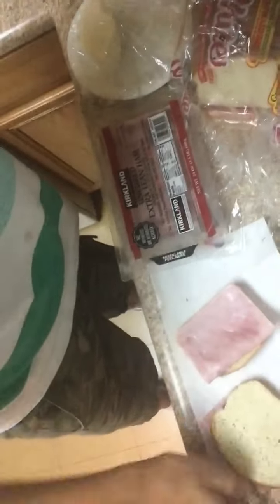HOW TO MAKE HAMLOGNA SANDWICH FROM MIXELS REAL!1!1!2! NOT CLICKBAIT1!1!2!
Today I'll be showing you how to make your own hamlogna sandwich from the hit show mixels make sure to subscribe2!2!!22